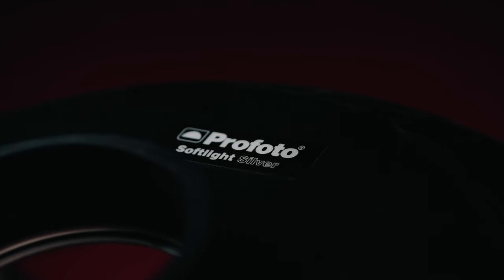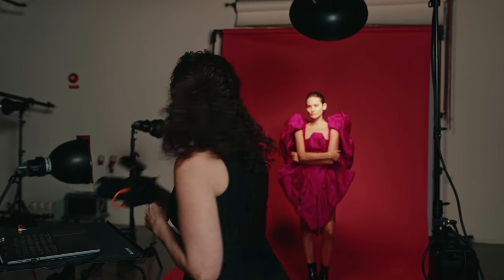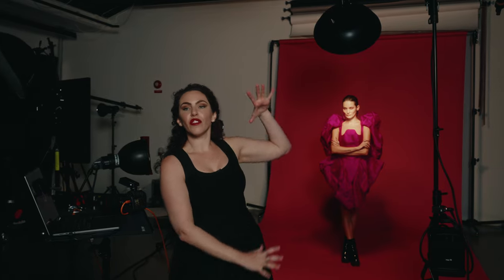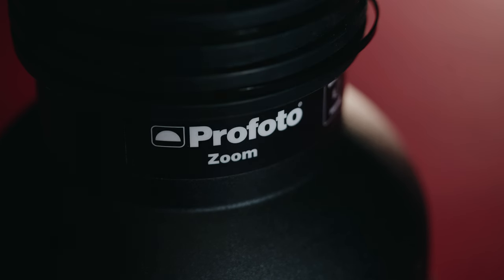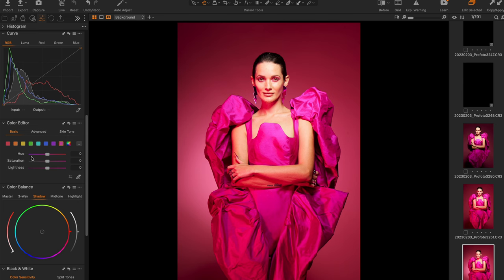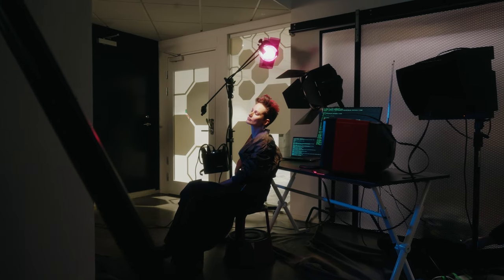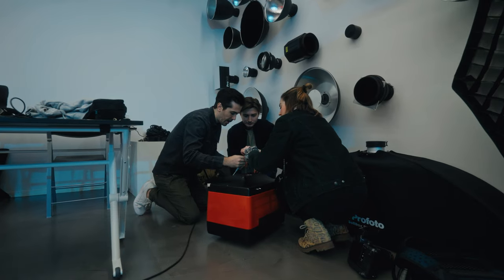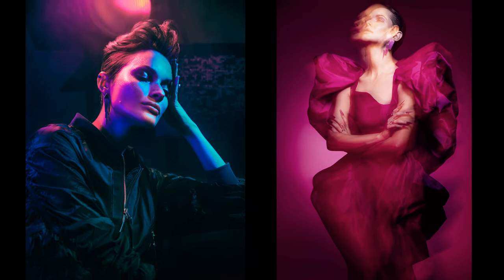Telling a story with hard reflectors - Lindsay Adler vs Chris Knight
We asked Lindsay Adler and Chris Knight to create images representing this year’s Pantone Color of the Year, but with a twist: Use as many lights as you want, but only shape light with hard reflectors. These are the reflectors they used:

Discover more of Lindsay and Chris’ imagery, lighting setups and gear on Share the Light:

Team Credits
Photography:
Lindsay Adler @ lindsayadler_photo
Chris Knight @chrisknightphoto

Videography: Alfred Bolsöy @abolsoyproduction
BTS Photography: Sara Strid
Stylist: Linda Jägerström @thestylistlinda
Hair and Make Up : Elva Ahlbin + team @elvamakeupartist
Model: Alina Doronina @alinadoronina09
Model agency: Le Management @lemanagement